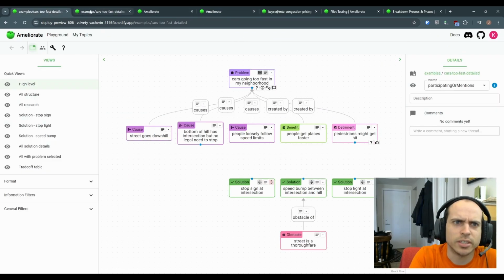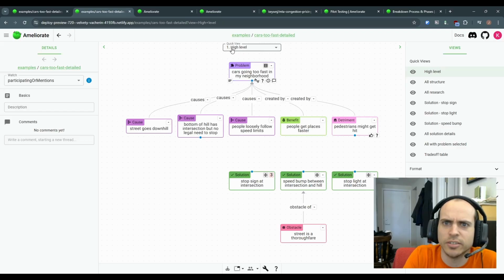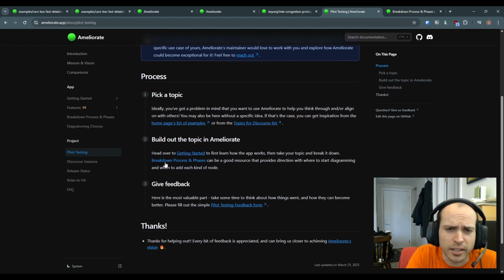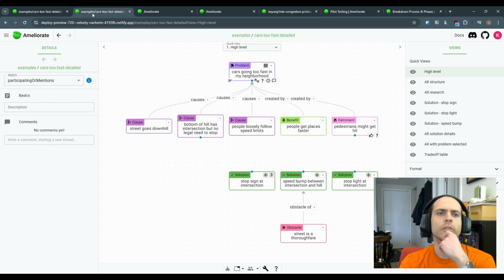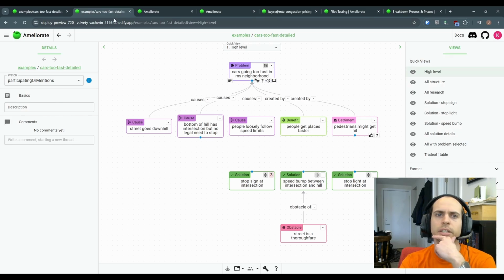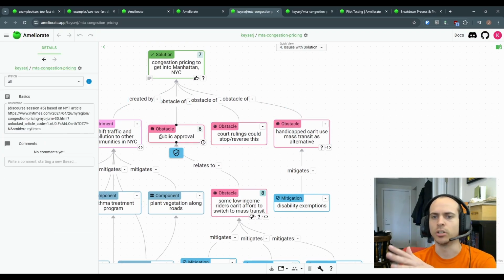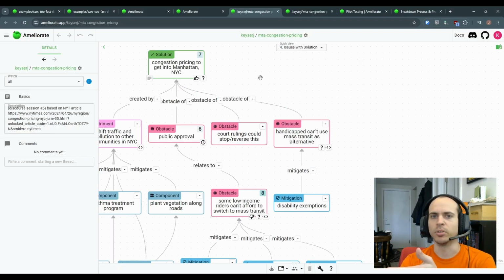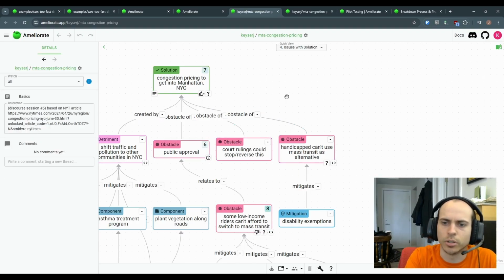Ameliorate Update Demo: Socializing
Demo of the features introduced in the recent update blog post

Link to old version of app from previous update (for comparison)